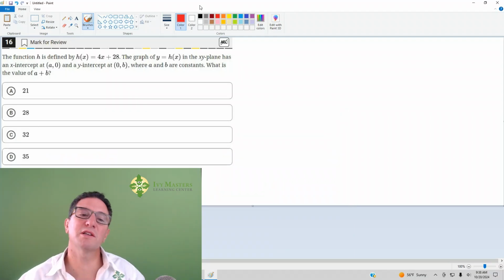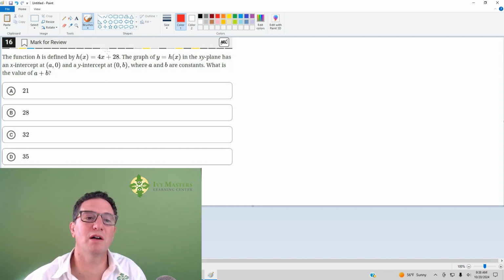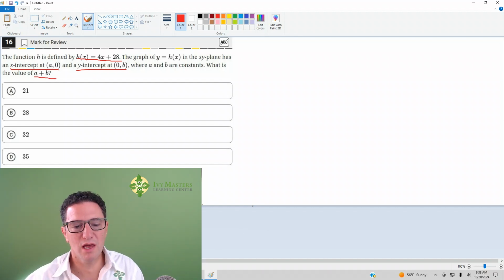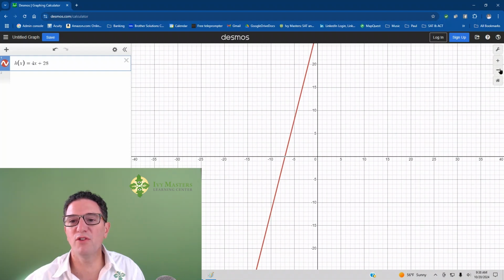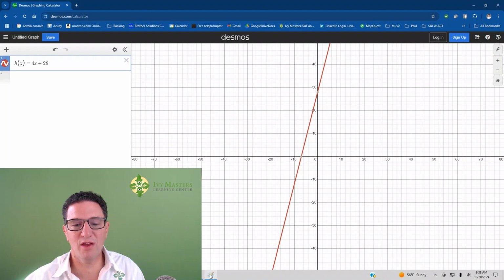Digital SAT math short practice test 3 module 1 number 16 || Ivy Masters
Finding the intercepts in a linear equation

The function h is defined by h(x) = 4x + 28.  The graph of y = h(x) in the xy-plane has an x-intercept at (a,0) and a y-intercept at (0,b), where a and b are constants.  What is the value of a + b?

A) 21
B) 28
C) 32
D) 35

Take the first step towards mastering SAT Math with this concise practice test! Get a head start on your SAT prep and improve your math skills with this short but effective practice test. Practice now and boost your confidence for the actual exam!